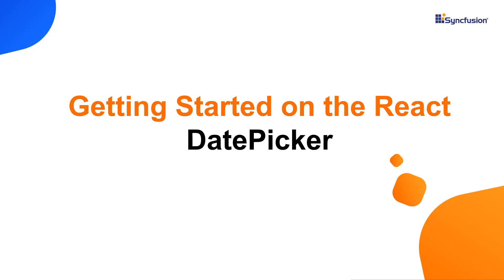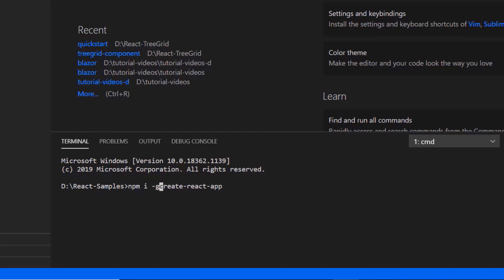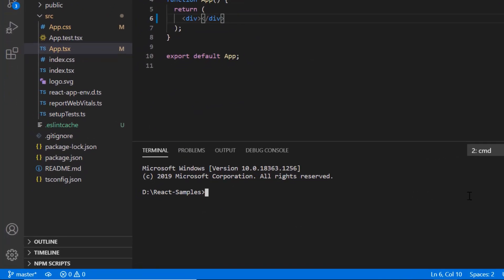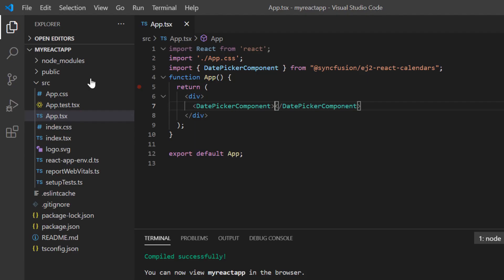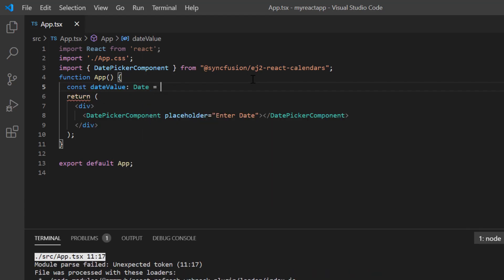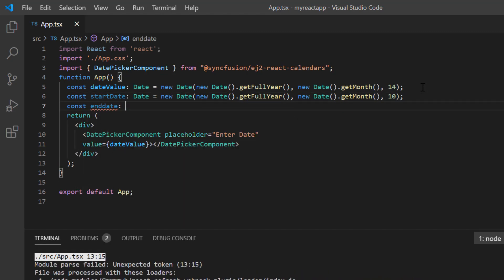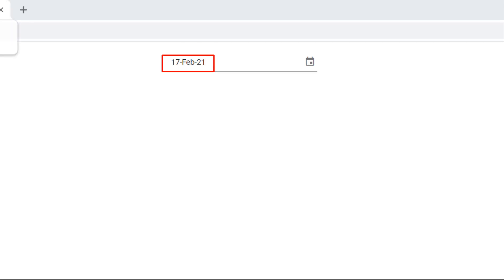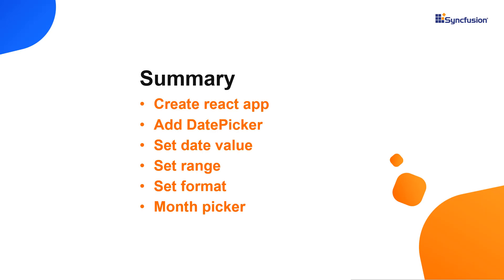Learn About React DatePicker in 5 Minutes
Learn how easily you can create and configure the Syncfusion React DatePicker using the create-react-app command. This video also explains how to configure a few of the control’s basic features like setting specific date values, formats, and range restriction for date selection.

If you need a trial license key, start a React trial from your Syncfusion account and then obtain a trial license key from the downloads page:

Check if you are eligible for a free license for all Syncfusion products on our Community License

BOOKMARK DETAILS
[00:00] Introduction
[00:20] Create a React project
[01:12] Add a Date Picker
[02:03] Set placeholder
[02:26] Set date value
[03:03] Range restriction
[03:50] Set custom format
[04:10] Month Picker